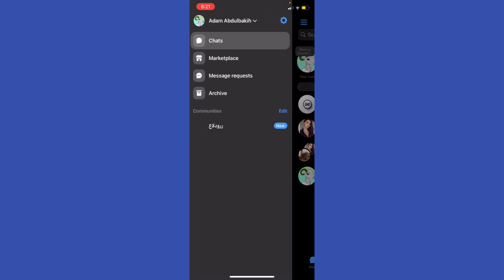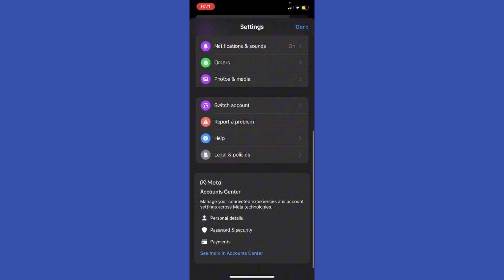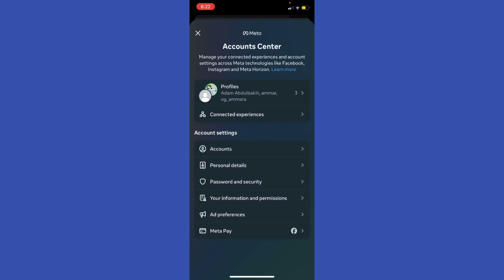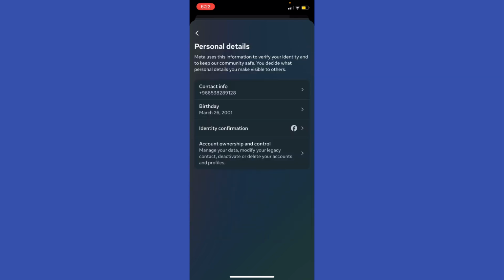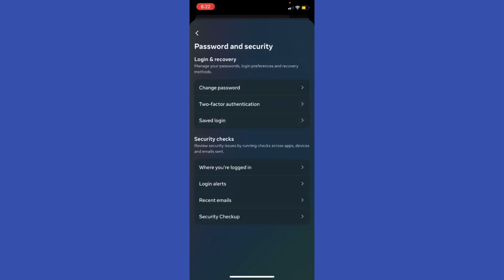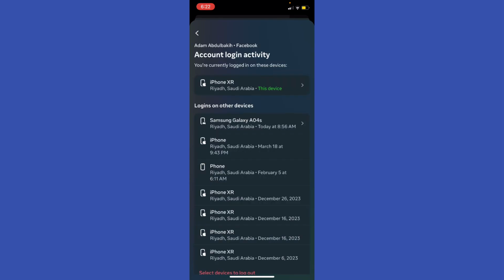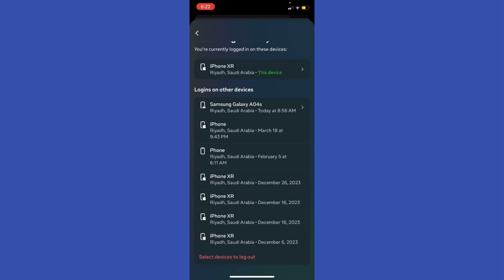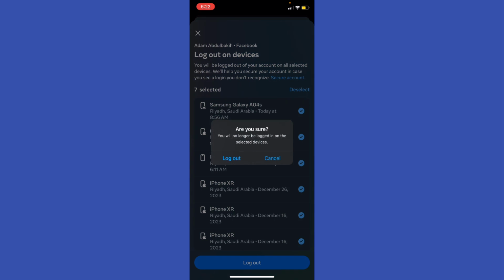How to logout of facebook messenger on all devices (2024)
How to logout of facebook messenger on all devices

In this video i´ll show you How to logout of facebook messenger on all devices. The method is very simple and clearly described in the video. follow all the steps & logout of facebook messenger on all devices